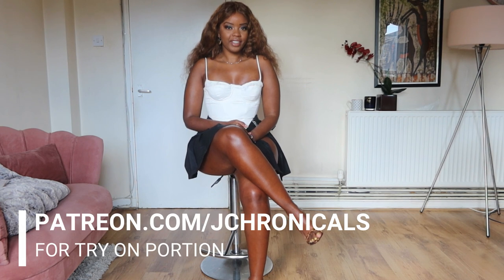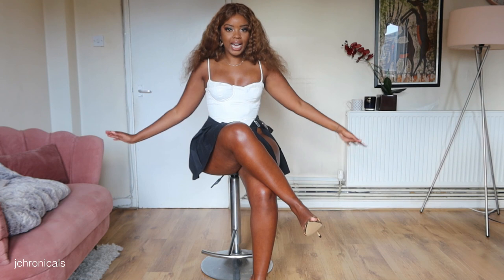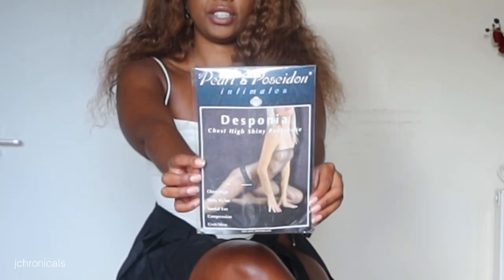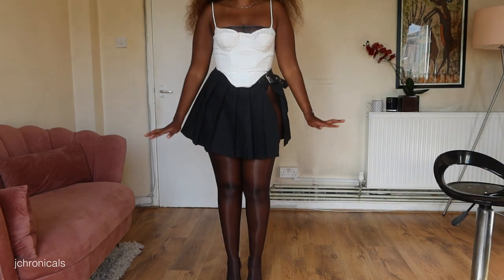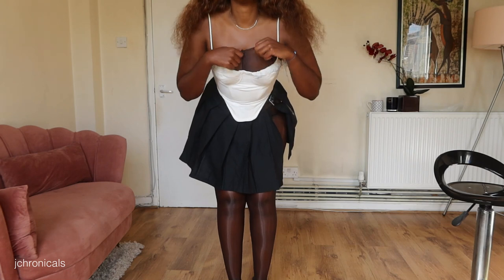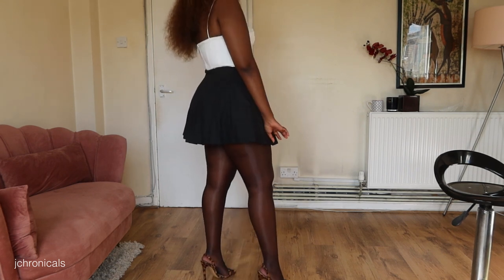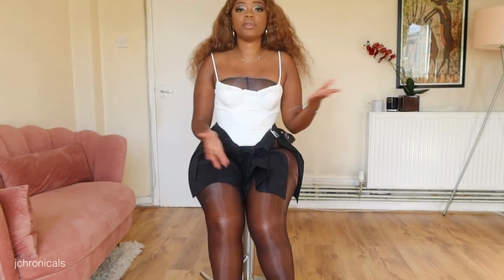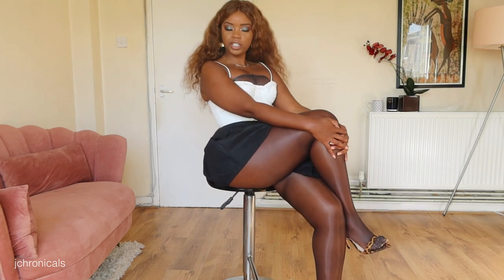Trying on Pearl & Poseidons Sheer Bodysuit